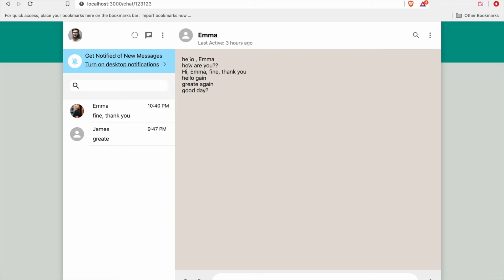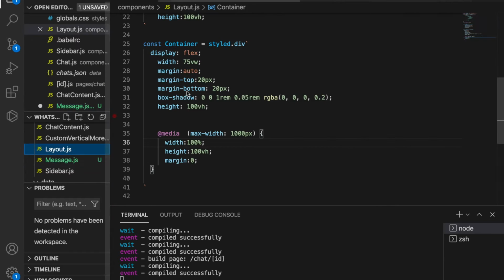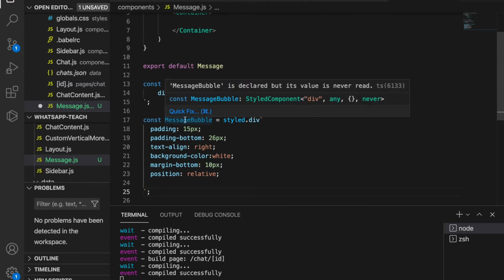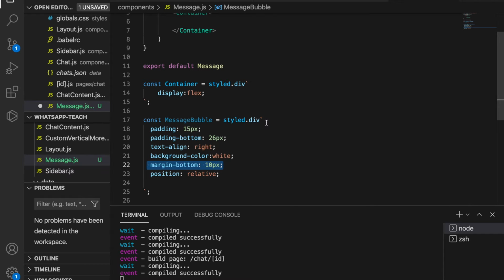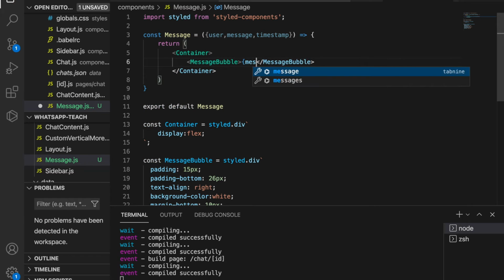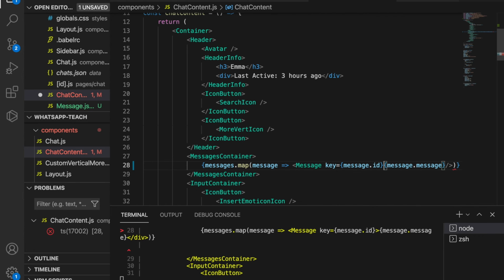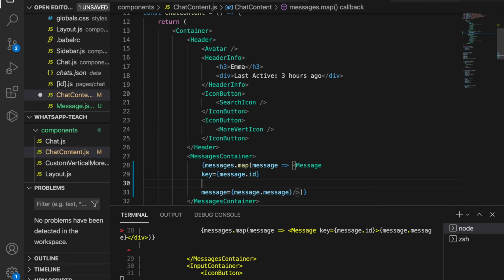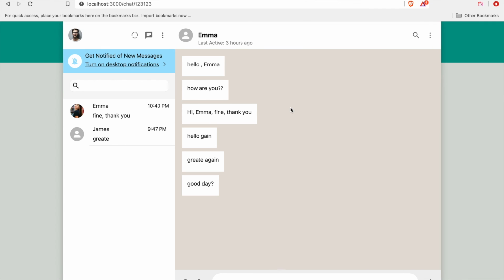Whatsapp clone with Nextjs and Firebase v9 #14 Create message bubble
👨‍💻 Source code:
Access source code by joining us

Instead of just displaying the Whatsapp message line by line. This part will start creating the message bubble for the messages.

🔥Complete Courses🔥
Gumroad Web and mobile complete courses

Macbook Pro

Camtasia